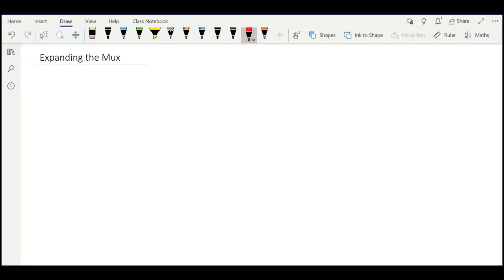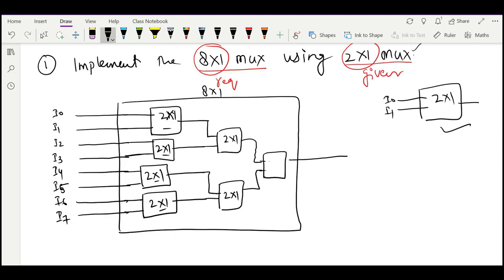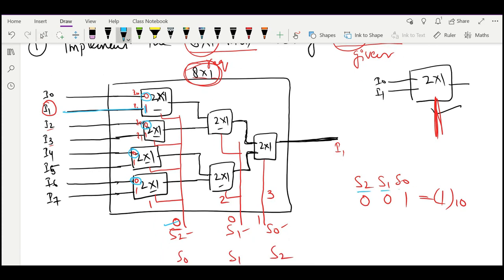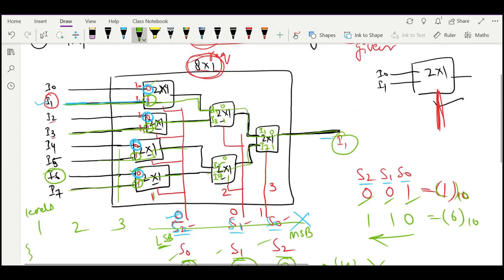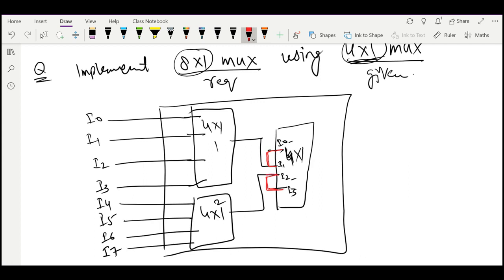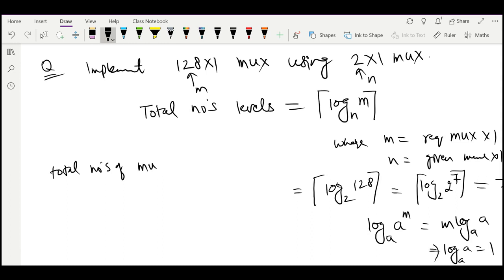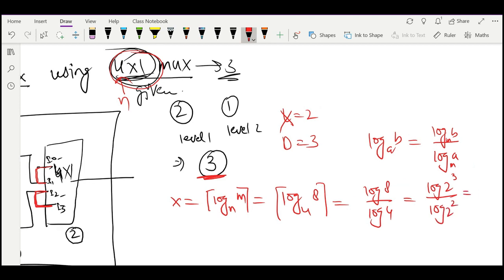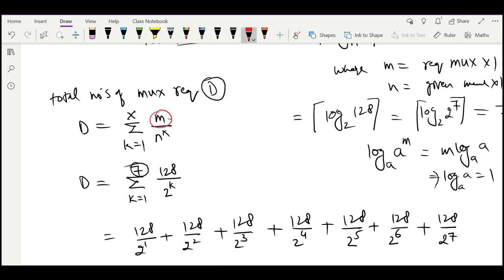18 - Expanding Mux